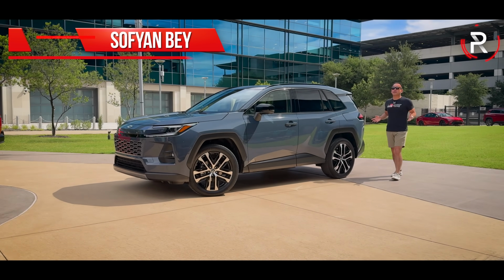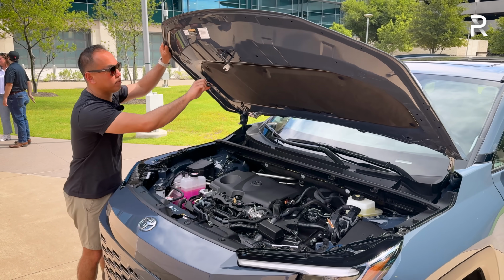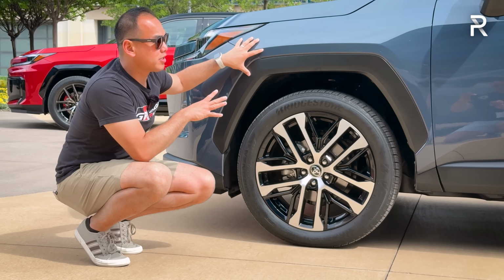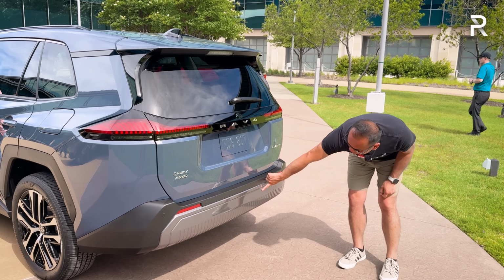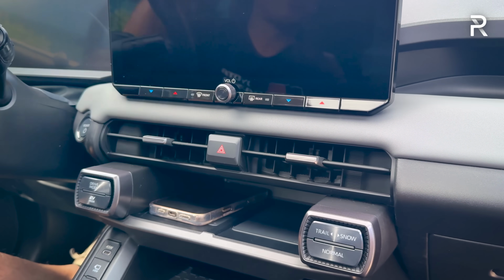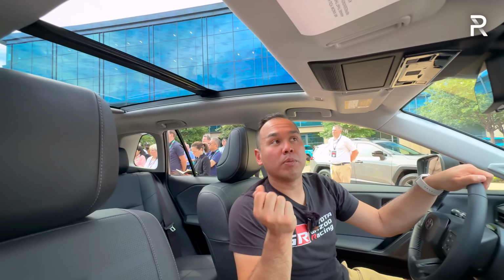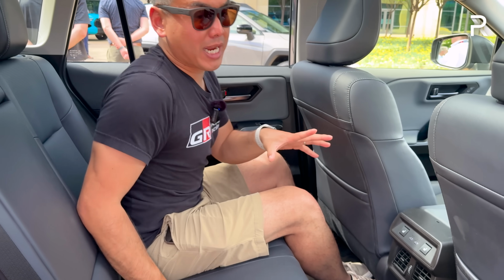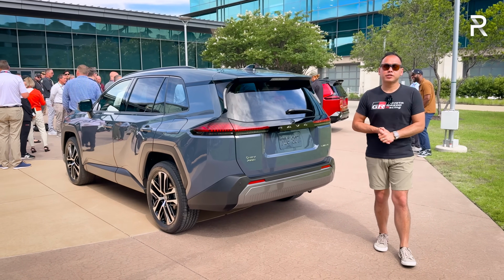The 2026 Toyota RAV4 Limited Is A Re-Envisioned Hybrid Only Family SUV For The Masses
The best-seller ToyotaRAV4 doesn't get redesigned very often, but for 2026 the RAV4 family is all-new and with 3 specific sub-grades from the Core, Rugged, and Sport models, the RAV4Limited is the most luxurious version of the this all-new 6th generation. With a standard Hybrid only powertrain, Toyota is promising this new model is going to be one of the most powerful and fuel-efficient version of America's favorite SUV.